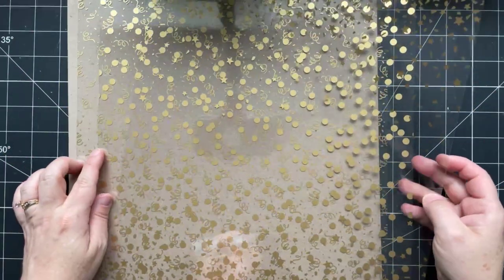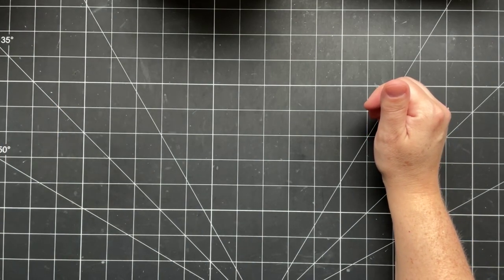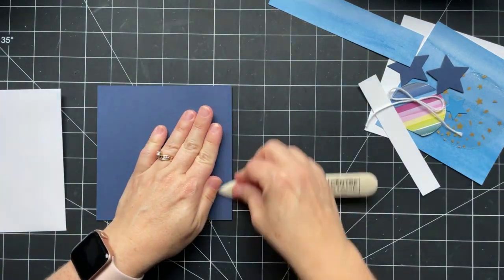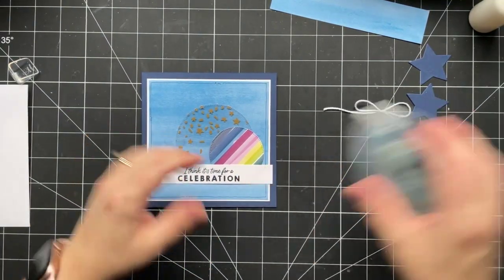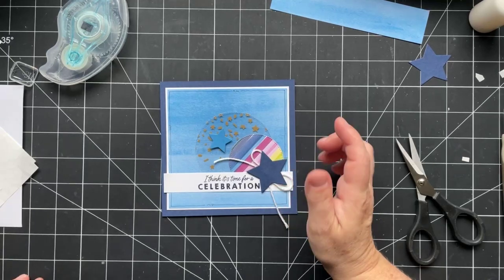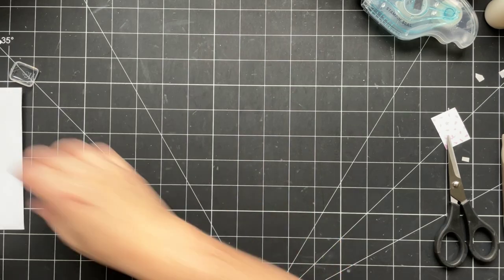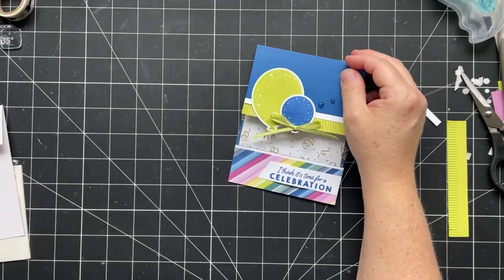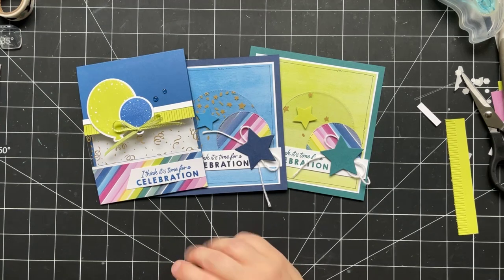Printed Acetate Card Ideas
In this video I'm sharing a couple fun birthday themed printed acetate card ideas.

• Bright & Beautiful 6" X 6" (15.2 X 15.2 Cm) Designer Series Paper [161449]
• Gold Celebrations 12" X 12" (30.5 X 30.5 Cm) Specialty Designer Series Paper [161745]

Sherry